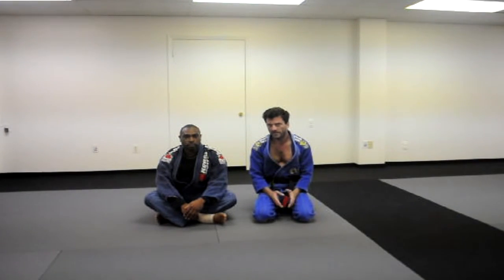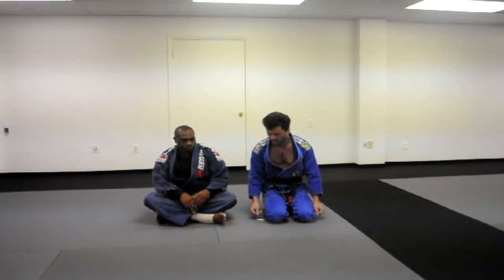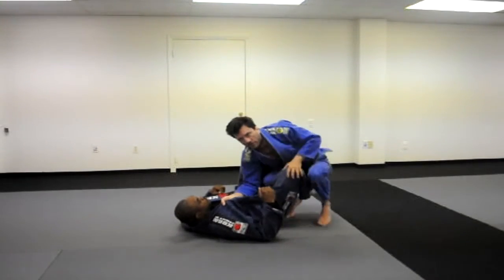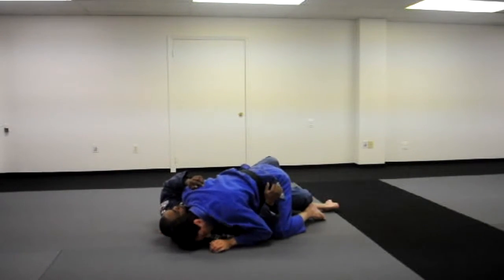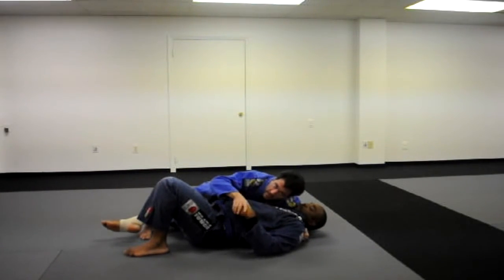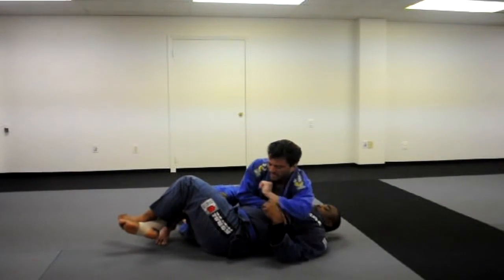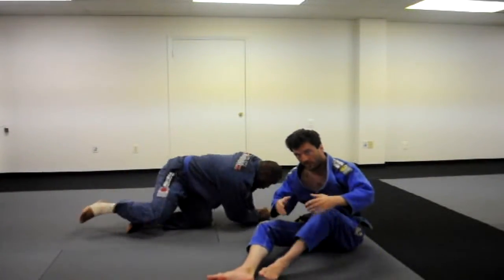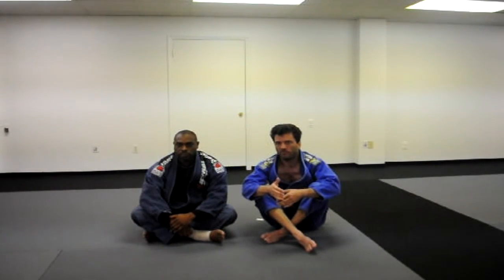Zone Based Passing System